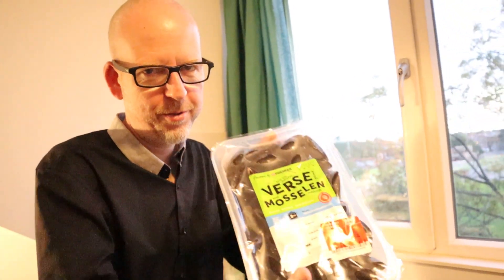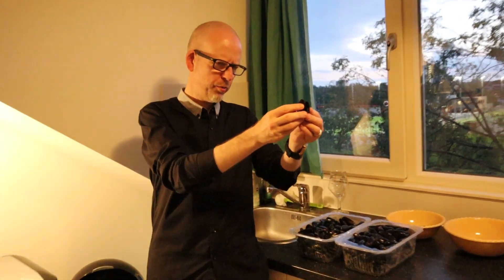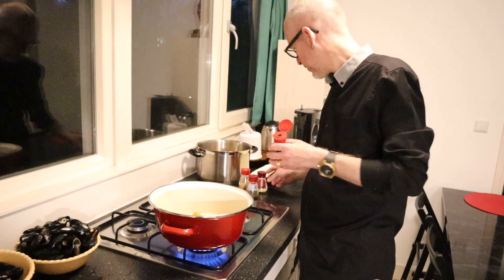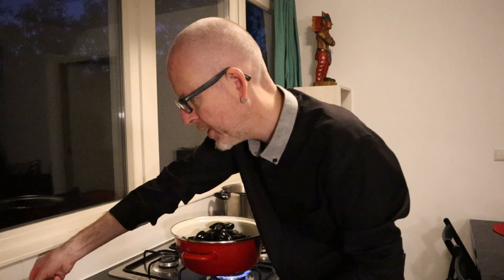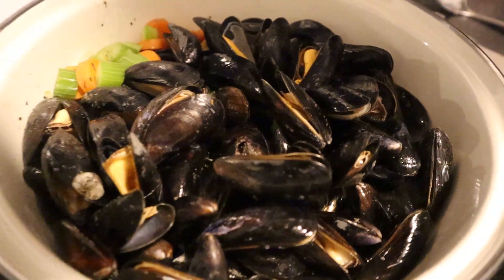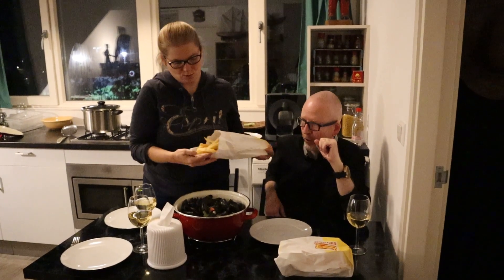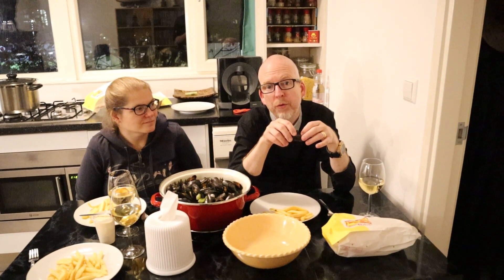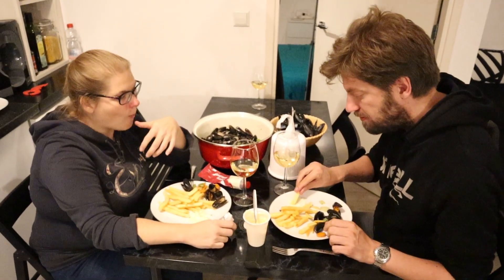Mussel Feast | Jan's Kitchen | Jan Tom Yam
Cooking mussels today. Very basic, very classic, with carrots and celery as aromatics and some additional herbs and spices. Thanks to my friends for bringing the wine, Alsace Gewürztraminer, and the French fries and for doing about 95% of the camera work, so that I could concentrate on cooking the mussels.